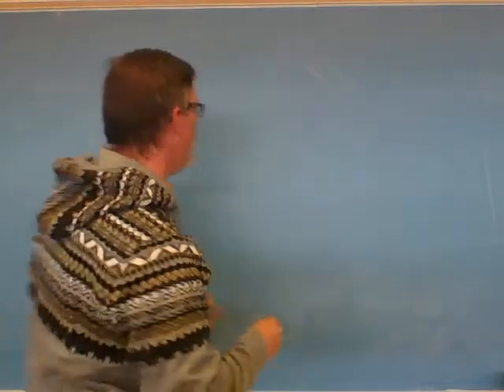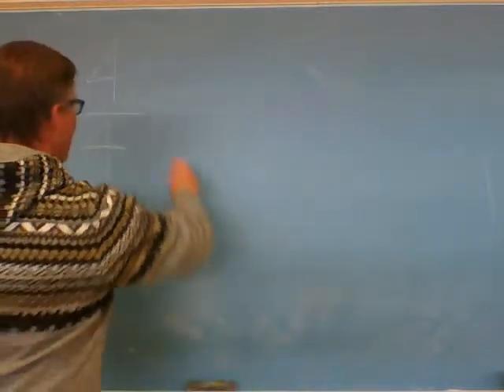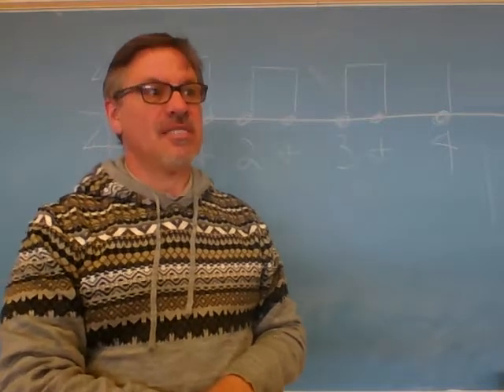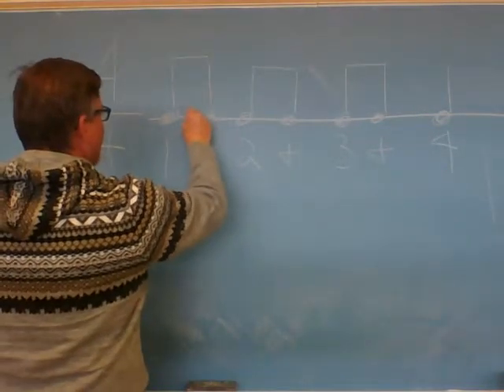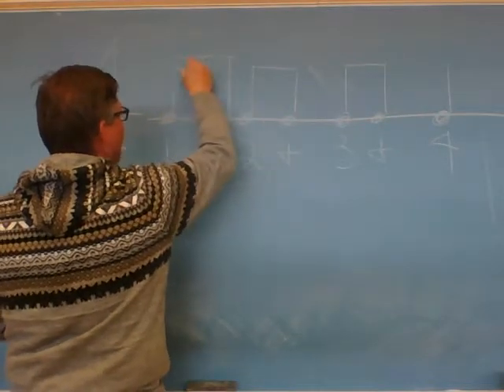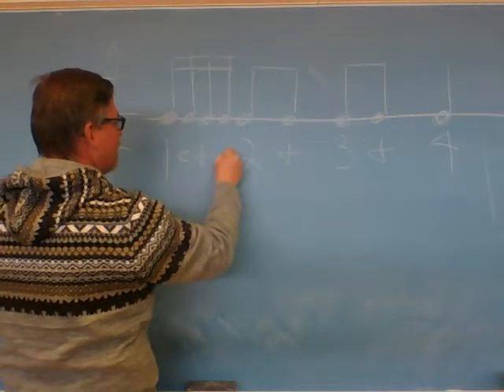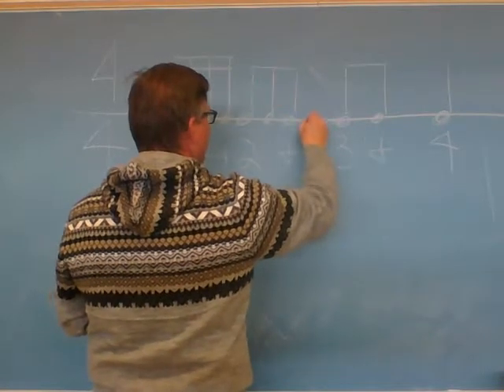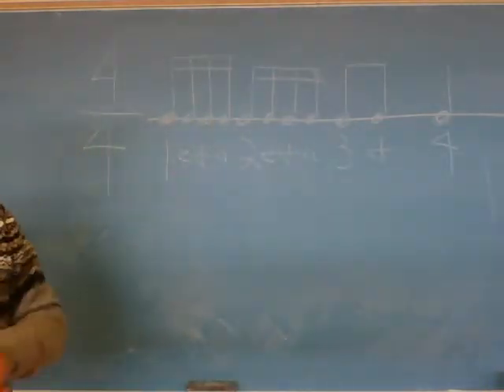Basic rhythm counting